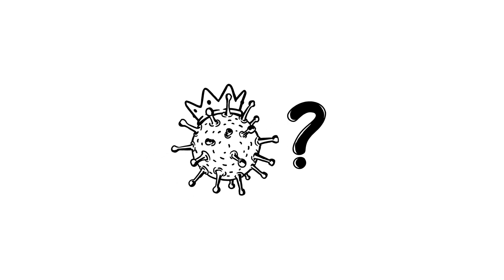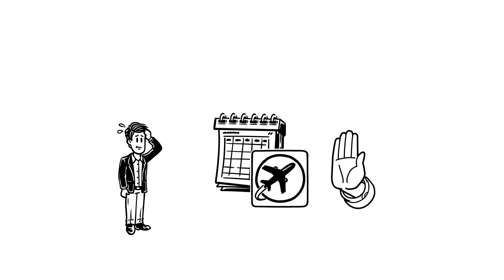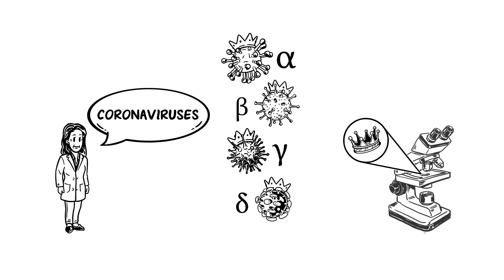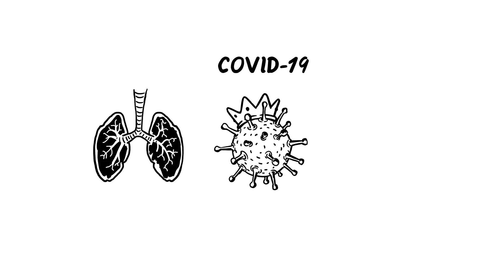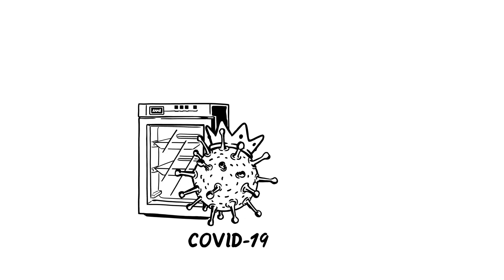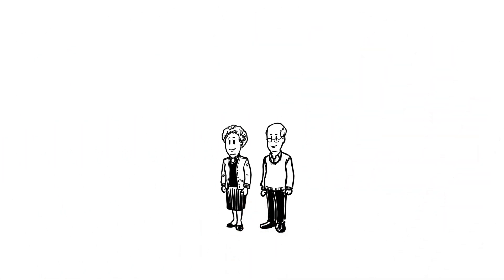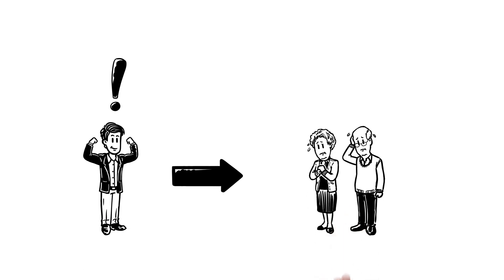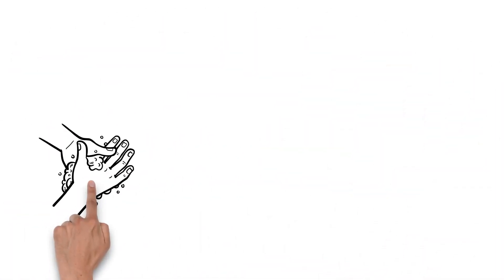simpleshow explains the corona virus - updated version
The current corona virus outbreak is in the news all over the world. Why? The respiratory disease is highly contagious and spreads fast.
Corona is the term for a group of viruses that look like crowns. The current outbreak is due to the beta corona virus and symptoms include cough, high fever, sneezing, shortness of breath. The long incubation time and that the virus can be transferred between humans increase the risk for corona to reach pandemic or epidemic level. Hand hygiene, minimal traveling, and monitoring for symptoms are counter measures everyone can take.